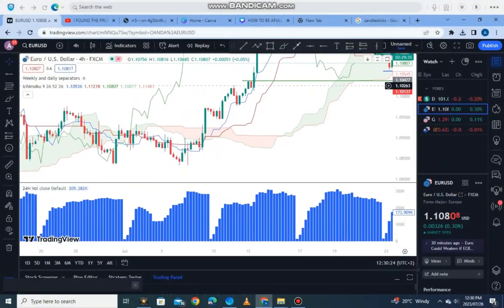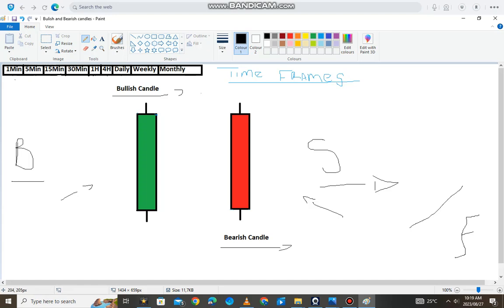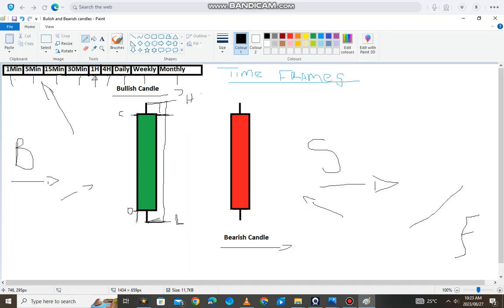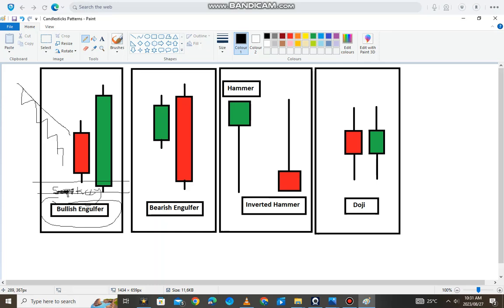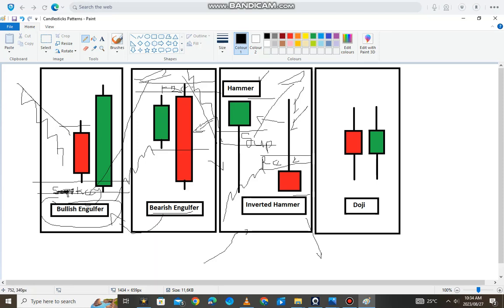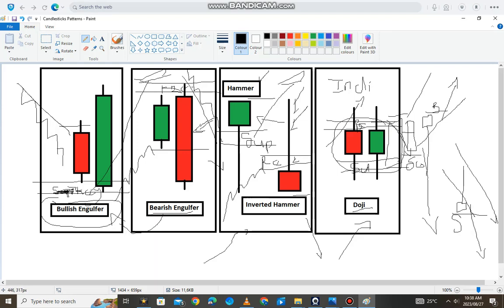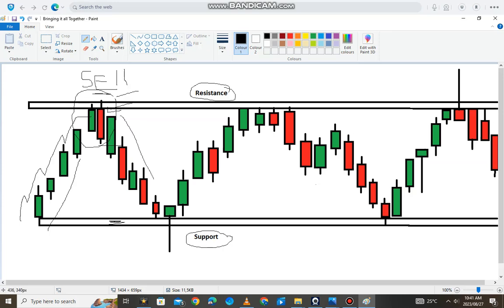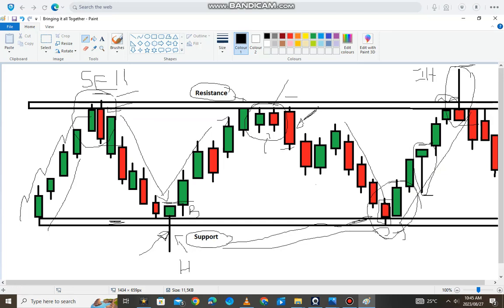The real ultimate Candlesticks pattern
Candlesticks are the A,B,C's of the Market, before you can learn to Trade you need to understand Japanese Candlesticks. In this Video I explain Candlesticks in the most simplest way to help you understand how to read the markets better.